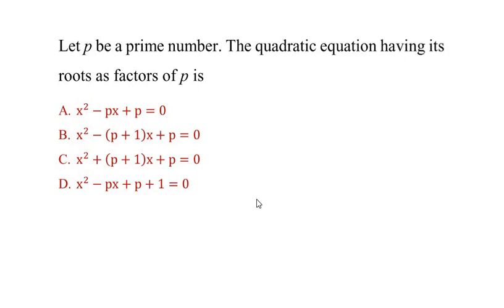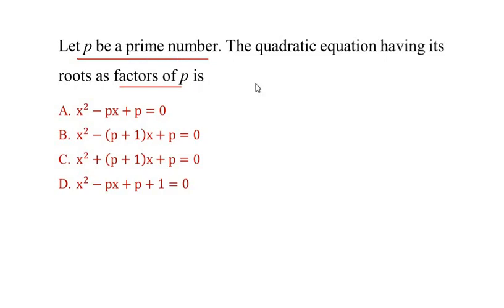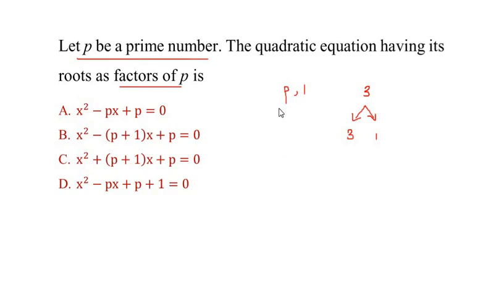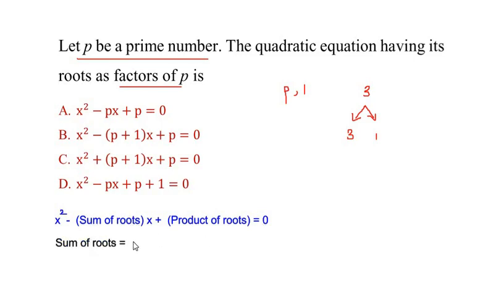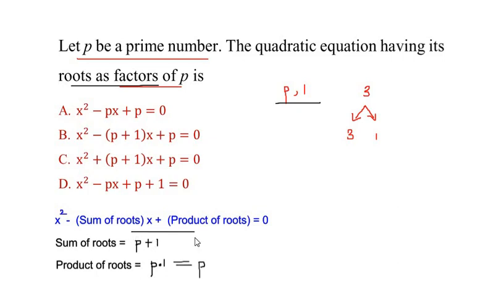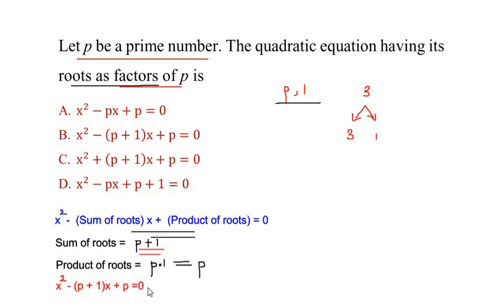Let p be a prime number. The quadratic equation having its roots as factor of p is..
The video explains how to solve quantitative aptitude multiple choice question on quadratic equations in an easy way.